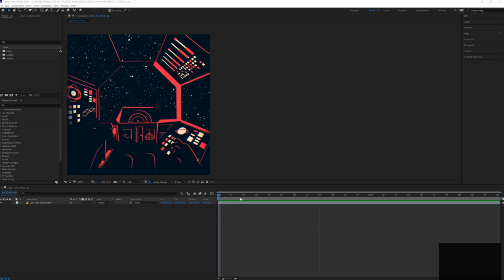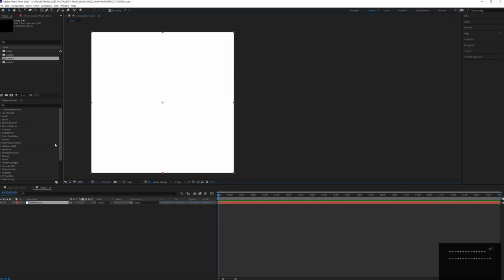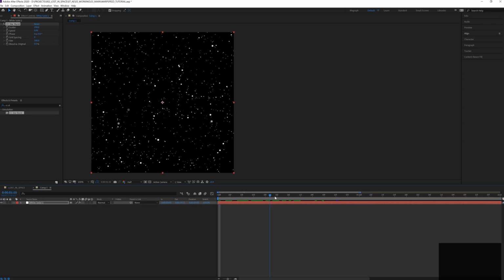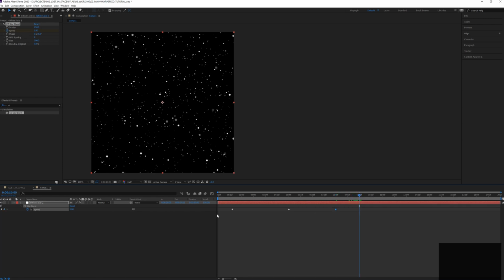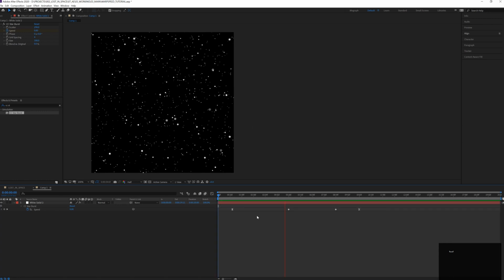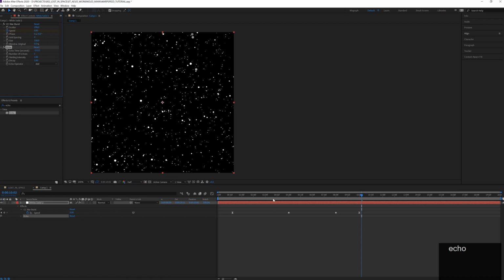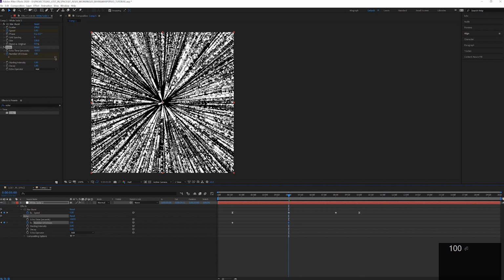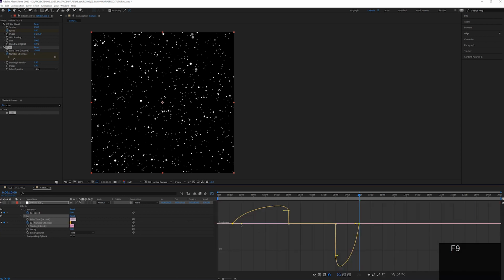How to go WARP SPEED in After Effects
How to create this super easy WARP SPEED effect as seen in this recent After Effects animation

By purchasing through these links, I earn some money at NO extra cost to you. It is an awesome way to support me if you enjoy my content. We both win!